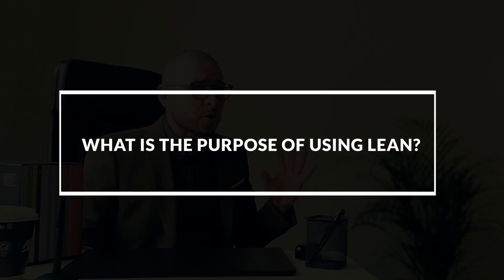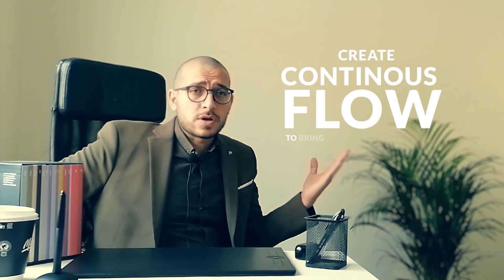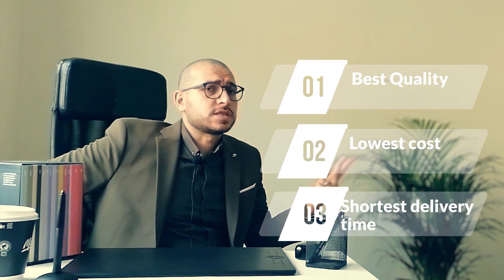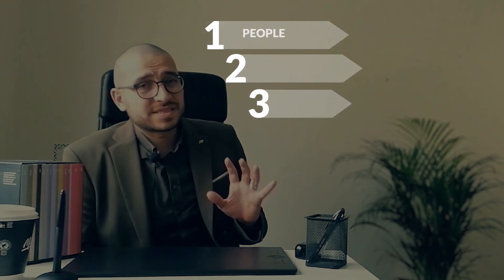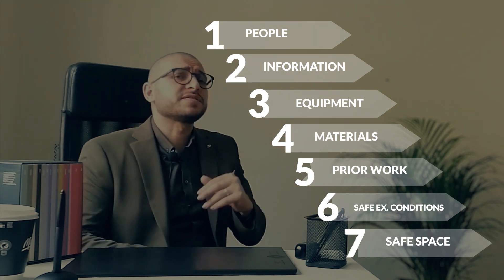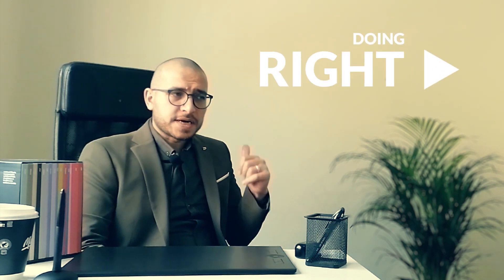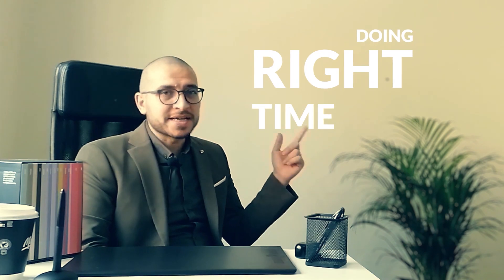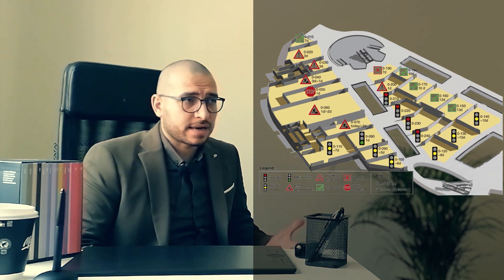Create Continuous Flow to bring Problems to the Surface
This short is one of my submissions during  MSc at Northumbria University, Newcastle.
It demonstrates the importance of continuous flow. Presented by Architect/ Hasan Abdelsalam